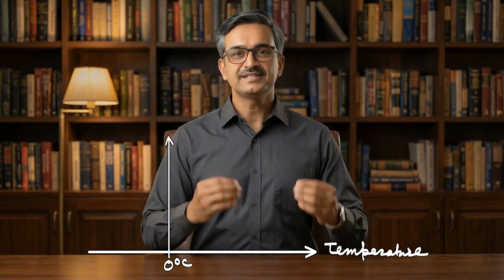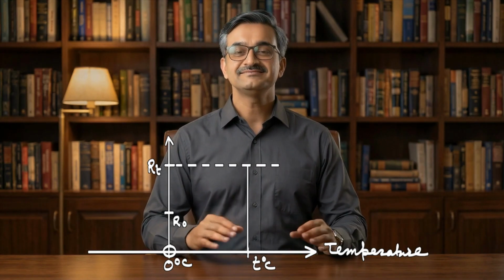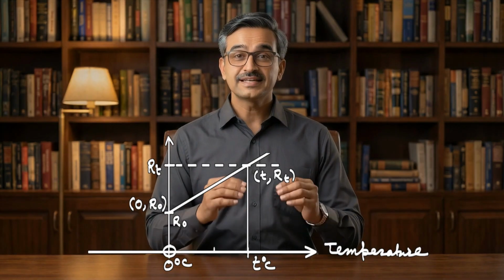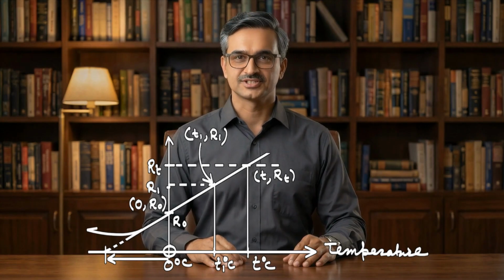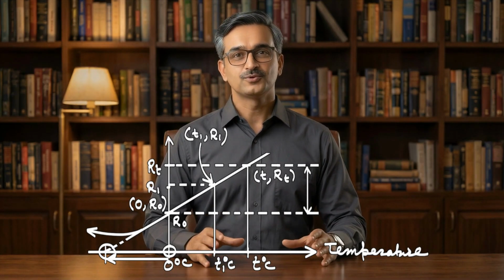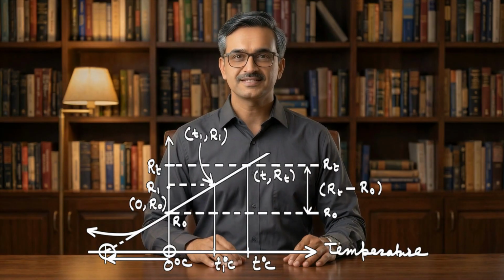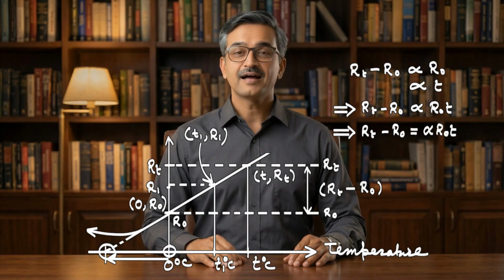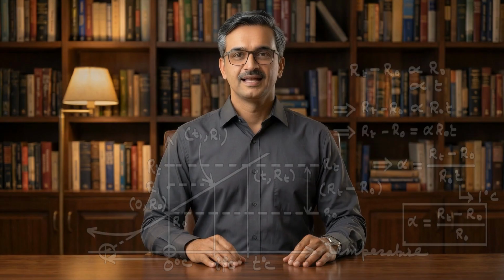Temperature vs Resistance 🔥 | Coefficient Explained with Graph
In this video, we will clearly understand the Temperature Coefficient of Resistance (TCR) with simple explanation, formulas, and graphical representation.

You will learn:

What is temperature coefficient of resistance
Why resistance changes with temperature
Derivation of the formula
Graphical explanation
Practical understanding for conductors

This topic is very important for:

Competitive exams (GATE, SSC JE, PSU)
Basic physics and engineering concepts

👉 Formula covered:
Rₜ = R₀ (1 + αt)